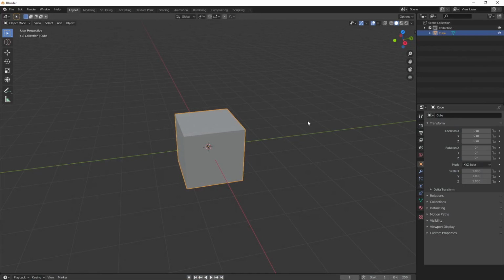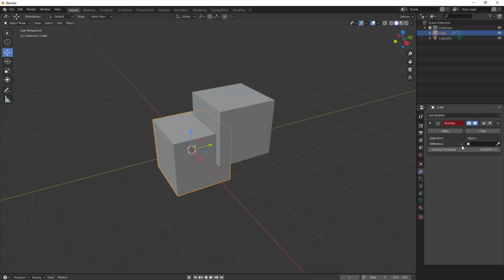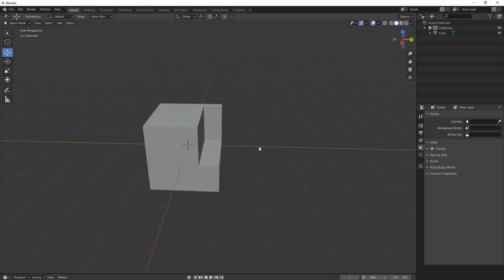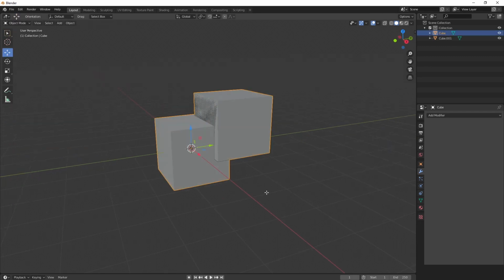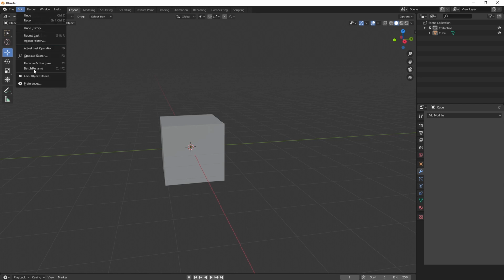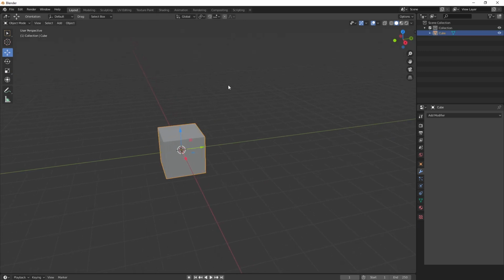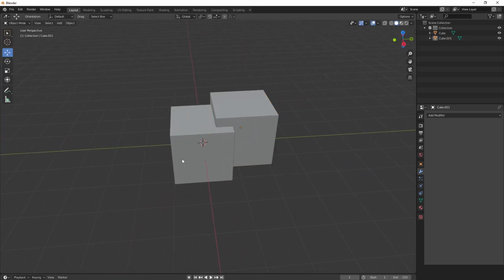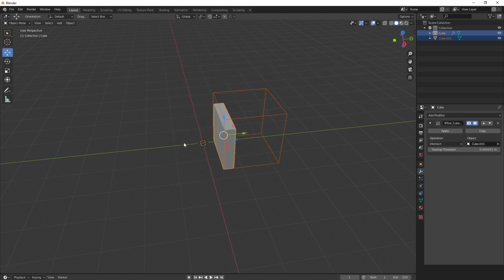Boolean & new add on Blender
In this Blender tutorial I will show you how to use the Boolean modifier, and the Bool Tool built-in Blender add on.